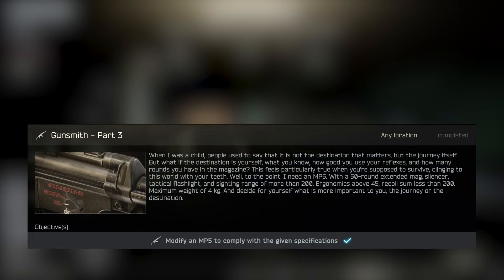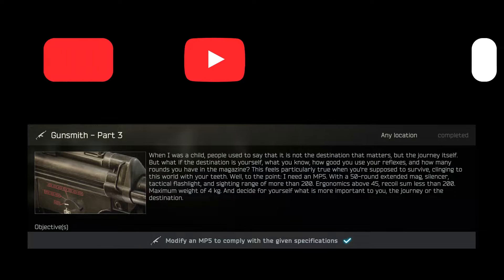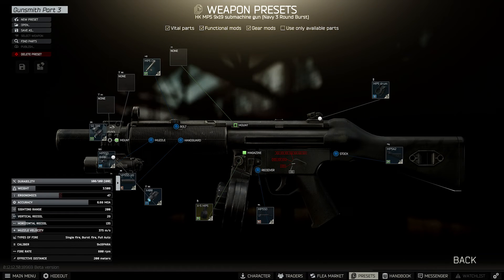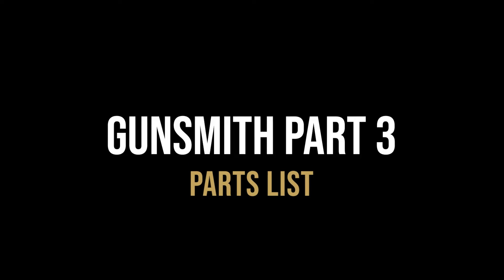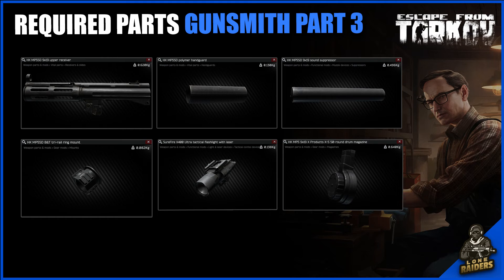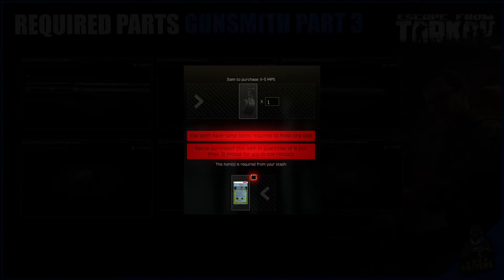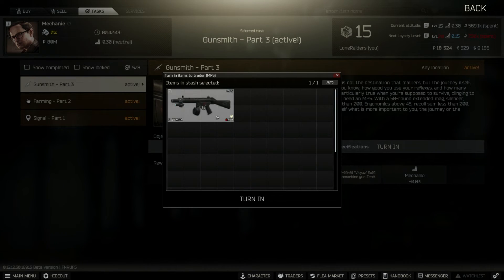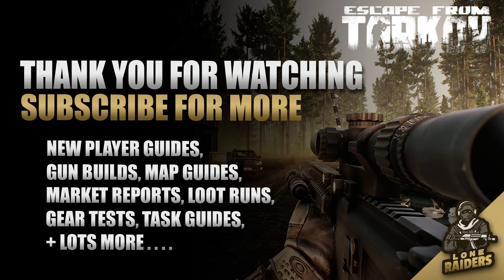GUNSMITH PART 3 - 0.13 UPDATE (MP5SD) - Mechanic Guide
This is a  Gunsmith Part 3 (Patch 0.13 Version) Build Guide which is a task given by Mechanic in Escape from Tarkov. This task requires you to modify an MP5SD Submachine Gun before handing in to Mechanic. This video will show you the easiest (and cheapest) way to complete the build, detailing all the parts that you will need as well as tips on how to get the parts and build the gun.
NOTE: You can grab screenshots of the parts list and preset screen on our discord (details below)

FREE Help with Tarkov? LIVE SHERPA EVENTS
If you need help with Tarkov, including help with tasks, opening doors, looting, maps, making money, surviving or anything really, I now run FREE Sherpa Events 3 days a week LIVE on Twitch
Dates and times can all be found on our Discord.

Timestamps

00:00 Intro
00:09 Requirements
00:31 Detailed Parts List
01:03 How to Build

Gunsmith Part 3 - Parts List
HK MP5SD B&T tri-rail ring mount (Peacekeeper LVL 2)
X400 Flashlight/laser (Peacekeeper LVL 2)
HK MP5SD polymer handguard (Peacekeeper LVL 2)
HK MP5SD 9x19 upper receiver (Peacekeeper LVL 2)
HK MP5SD 9x19 sound suppressor (Peacekeeper LVL 2)
HK MP5 9x19 X Products X-5 50-round drum magazine (BARTER for a fuel conditioner Peacekeeper LVL 2)

Feedback
I would love to hear your feedback on the video, both positive and constructive comments are appreciated.

Lone Raiders
This channel is dedicated to helping solo and new players to Escape from Tarkov video game. I fell in love with this game about a year ago and its great to see so many new players since. However the game has a very tough learning curve, and hopefully i can make the journey a little less frustrating by sharing my mistake and tips along the way.

Good luck in Tarkov, and take care.